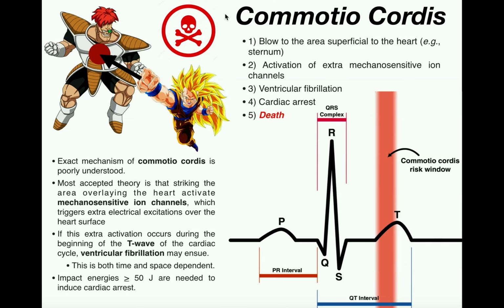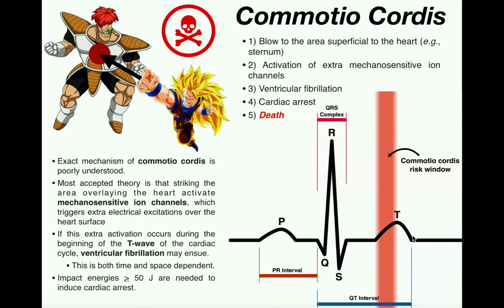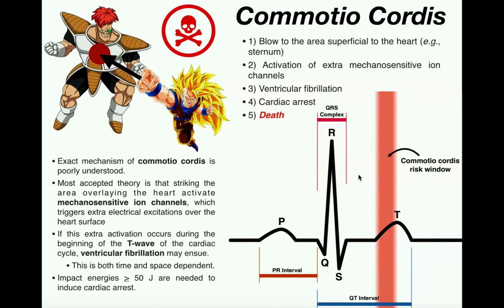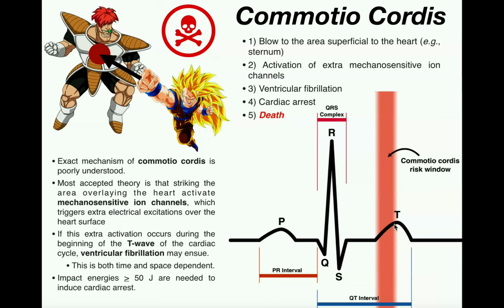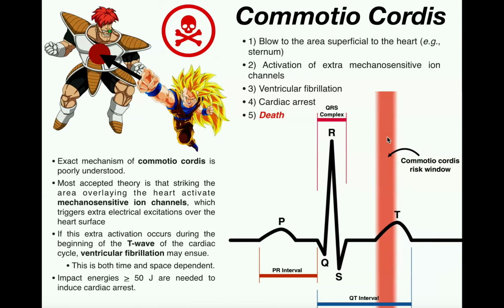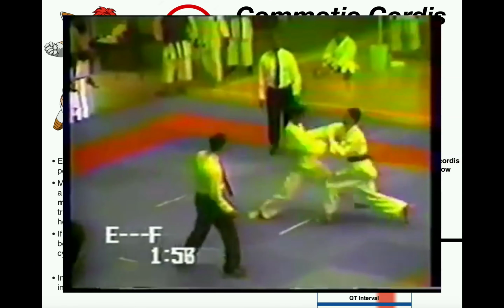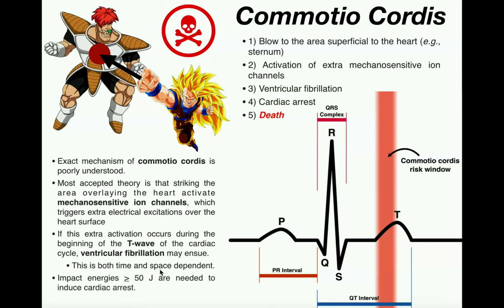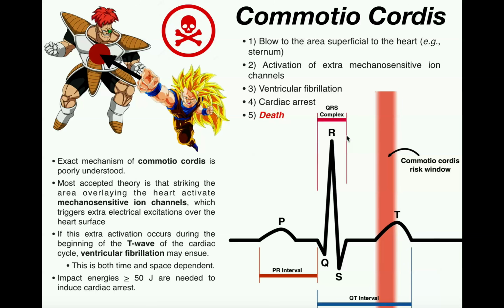The Mechanism of Commotio Cordis